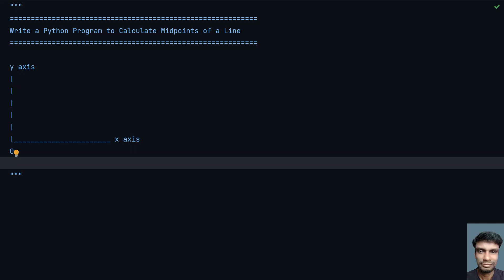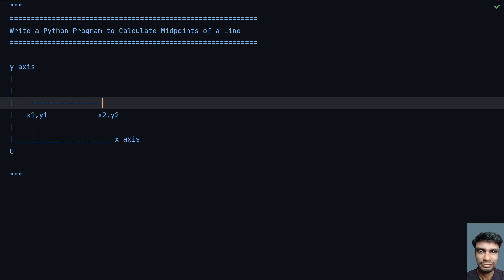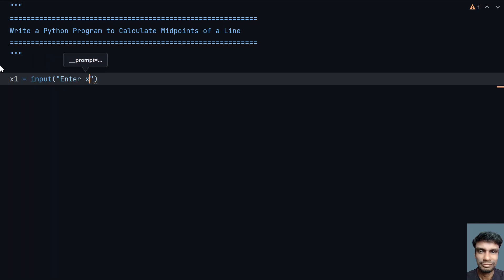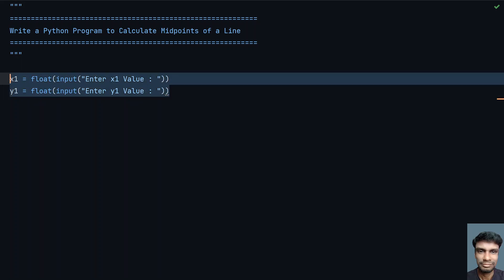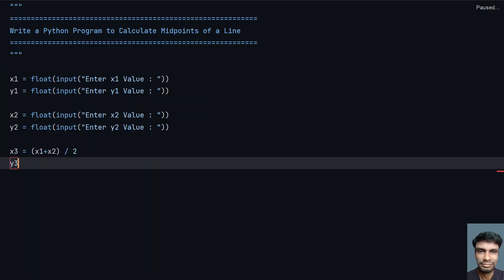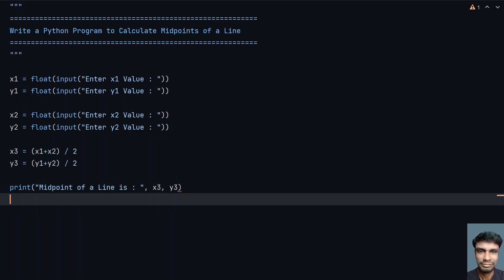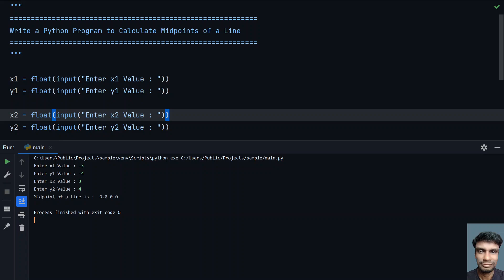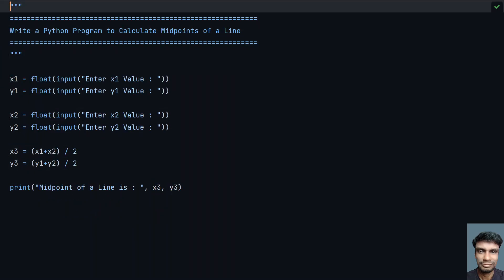Write a Python Program to Calculate Midpoints of a Line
In this video you will learn about how to Write a Python Program to Calculate Midpoints of a Line

Code
x1 = float(input("Enter x1 Value : "))
y1 = float(input("Enter y1 Value : "))

x2 = float(input("Enter x2 Value : "))
y2 = float(input("Enter y2 Value : "))

x3 = (x1+x2) / 2
y3 = (y1+y2) / 2

print("Midpoint of a Line is : ", x3, y3)